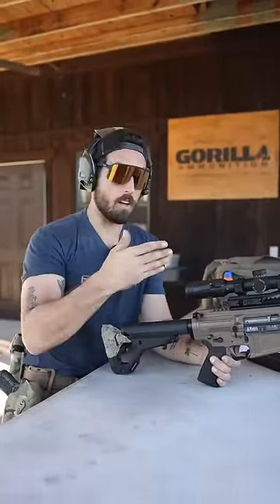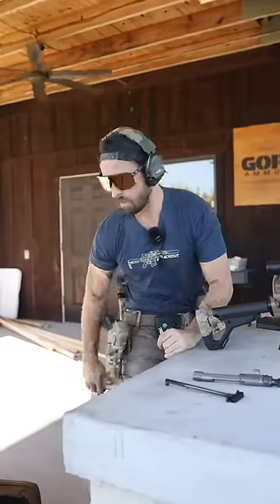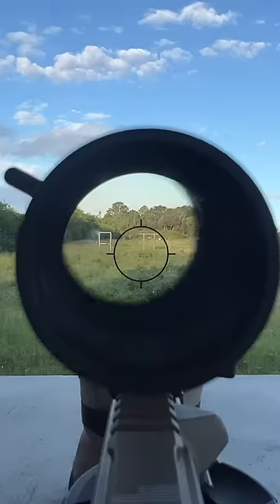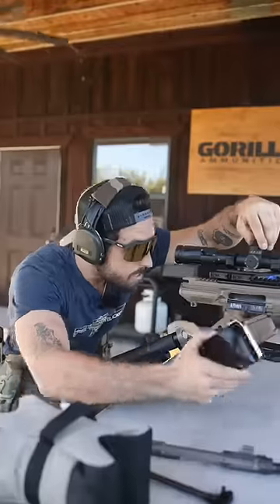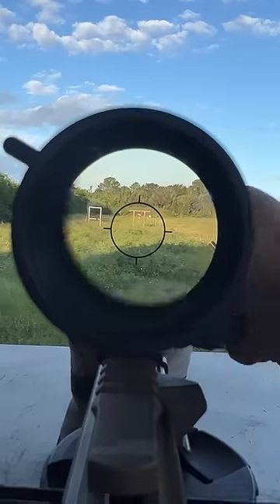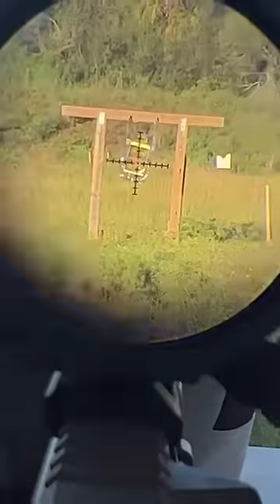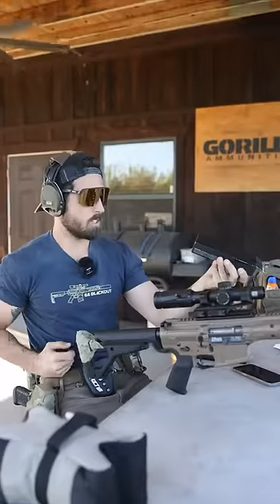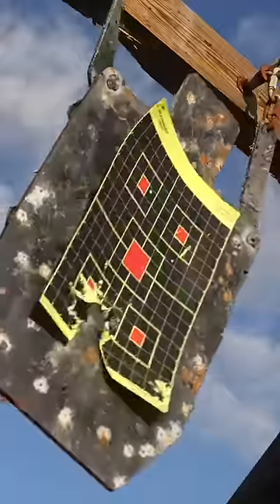How To Save Ammo | From an Ammo Company